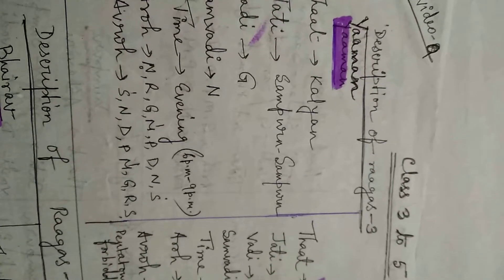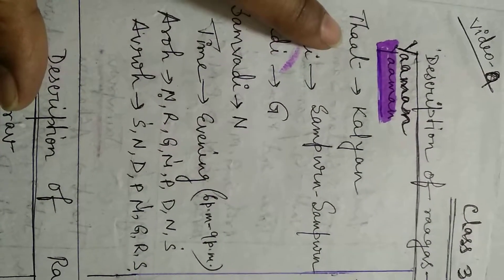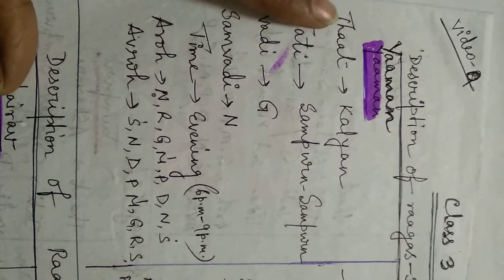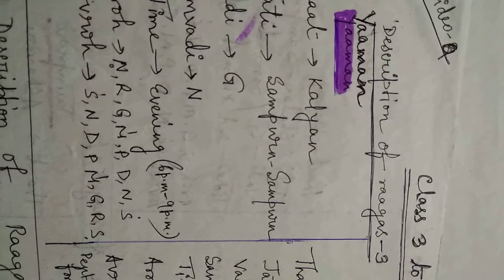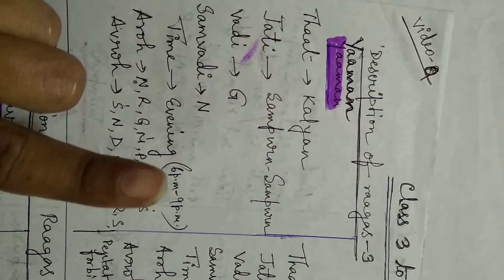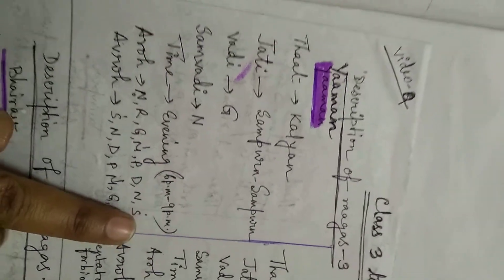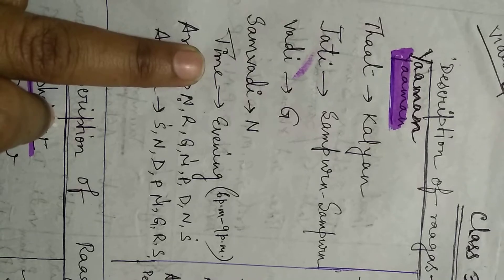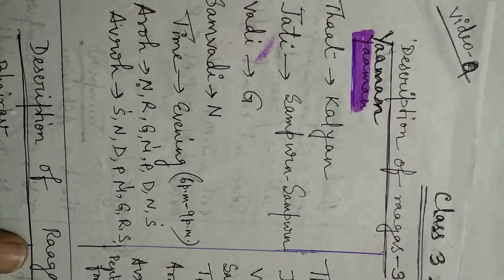Music class for class 3|| revision of description of raag Tasman(theory)